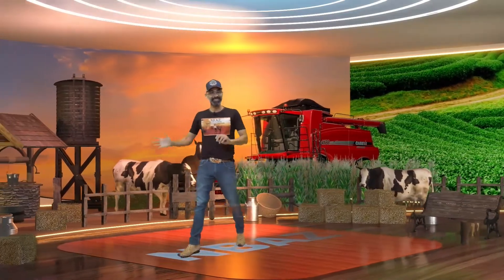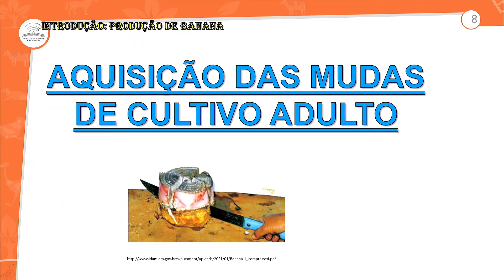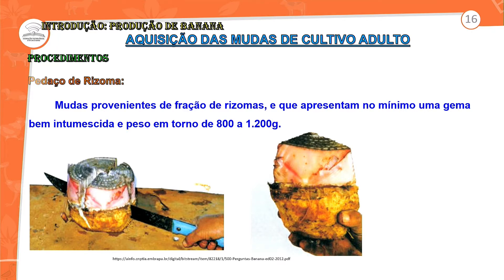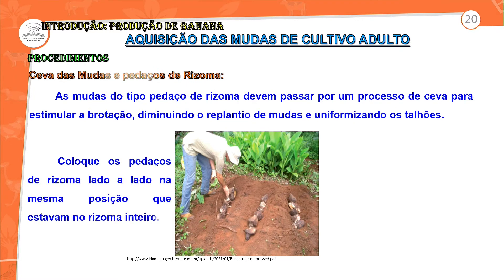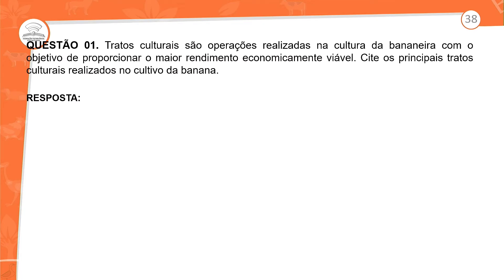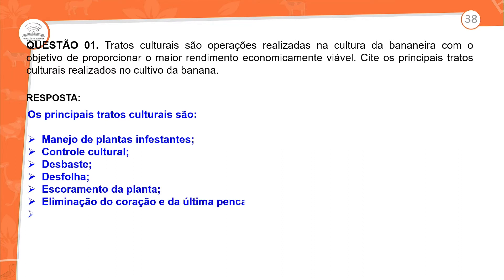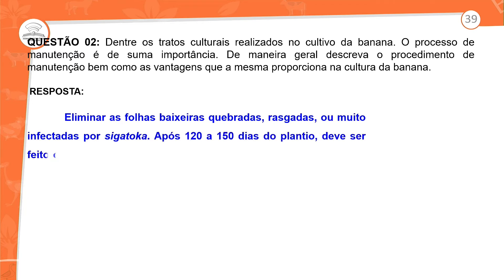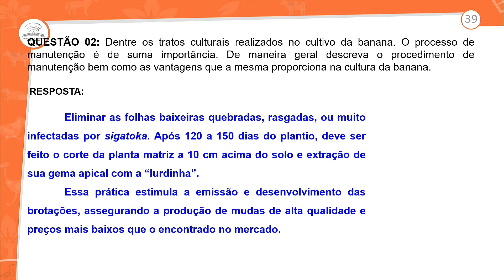52.2 - REVISÃO E CORREÇÃO - CULTIVO DA BANANA: TRATOS CULTURAIS NO VIVEIRO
NBAZ - 2º ANO E.M-AULA 52.2/2022